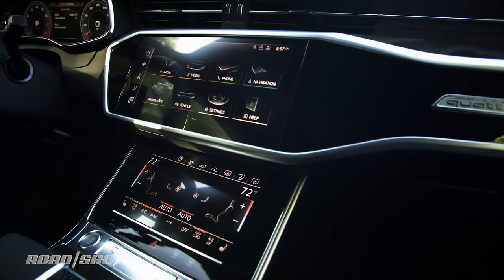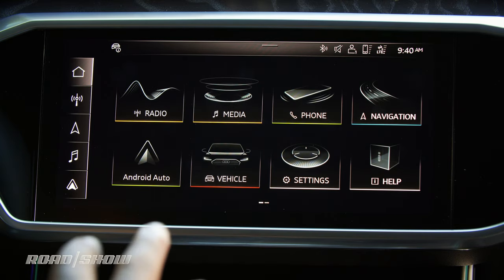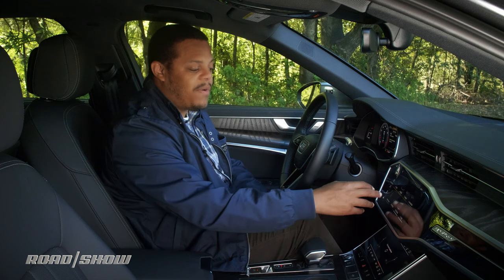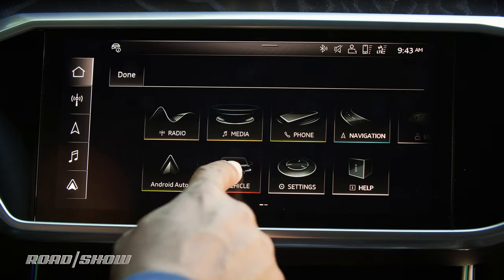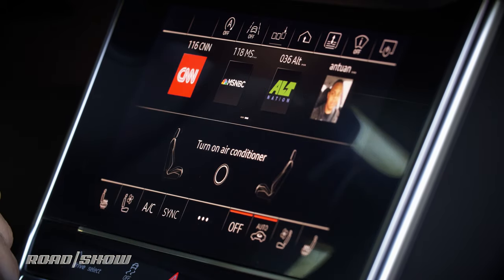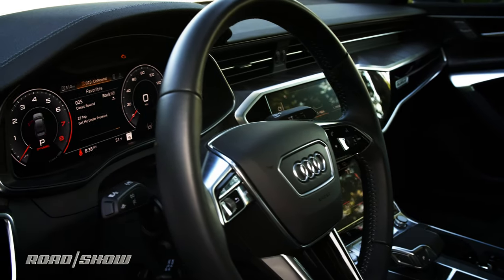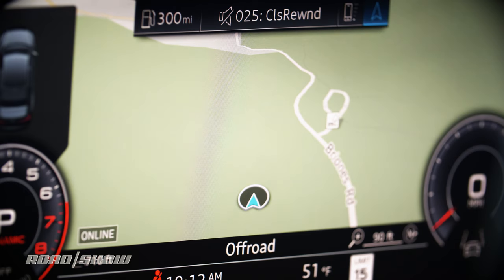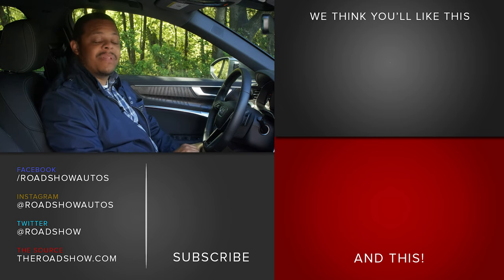Tech Check: Audi MMI Touch Response in the 2019 A6 - 4K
Audi trades its traditional control wheel for a dual touchscreen system. However a new, haptic response system brings the satisfying click of physical buttons to this digital interface, and the result is quite good. Read the full review

TC19STACK